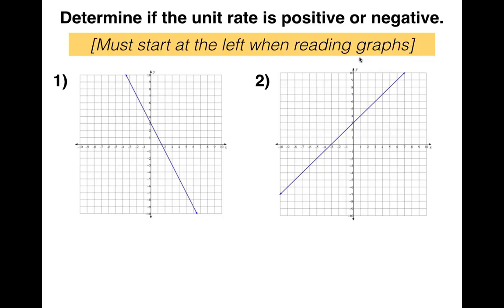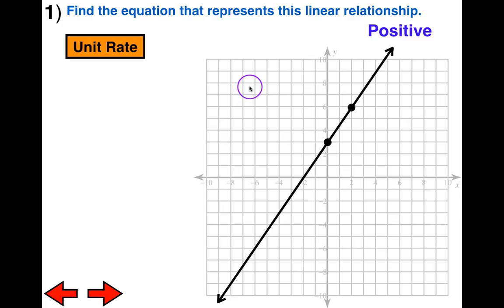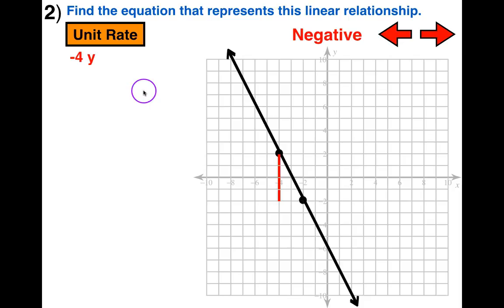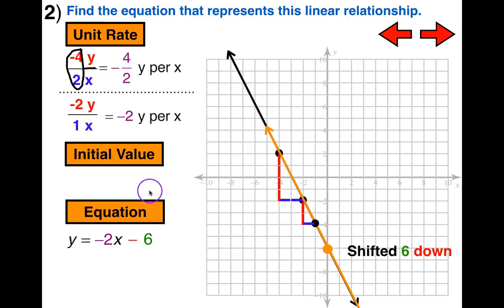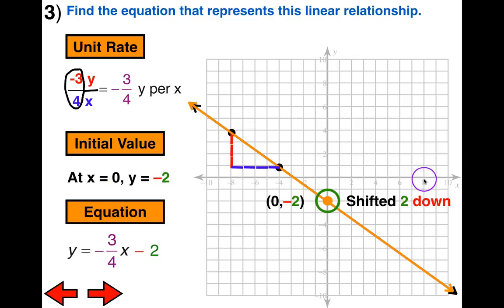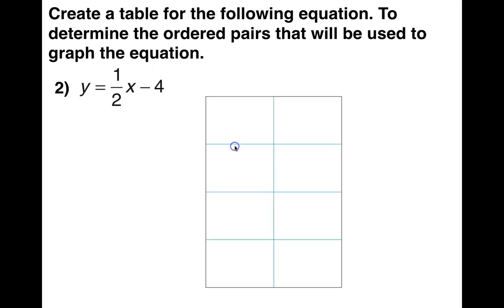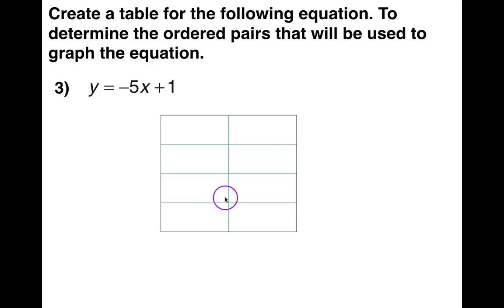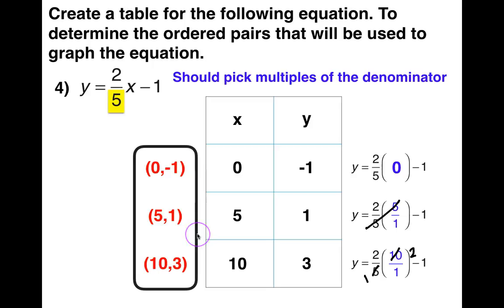Review THRU Graphing Linear Equations